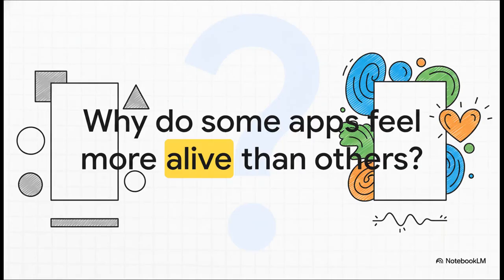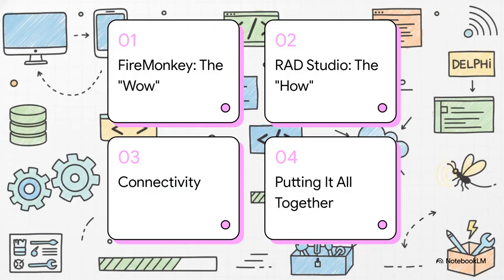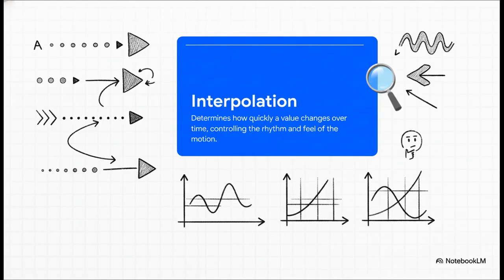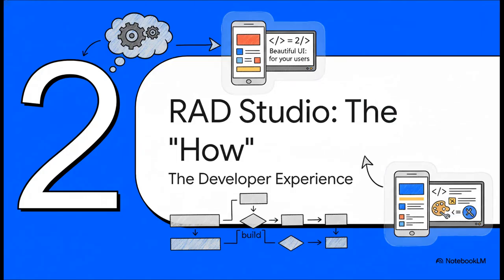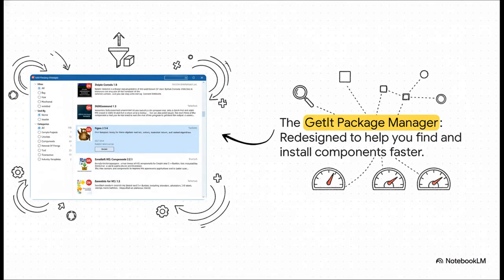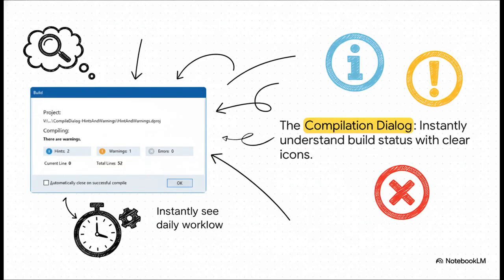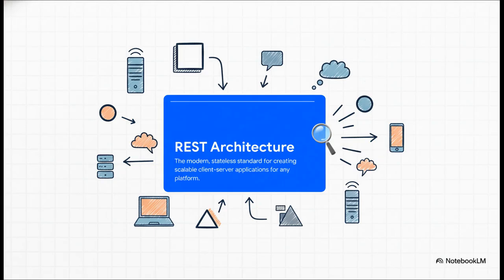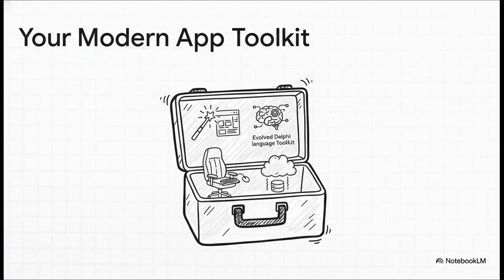Delphi Android FMX. Building Living Applications